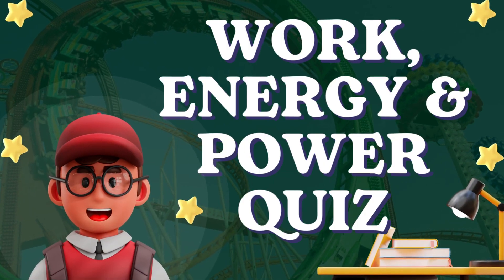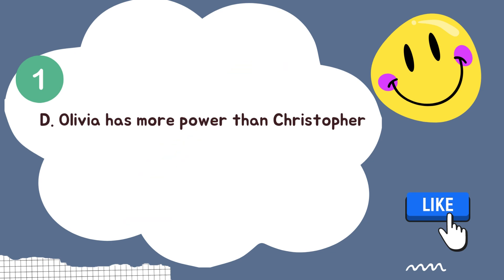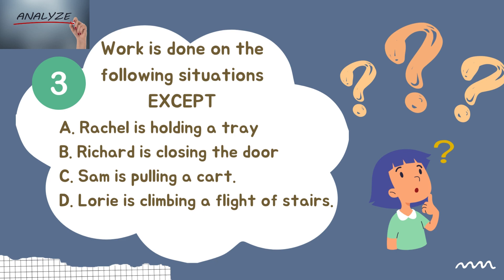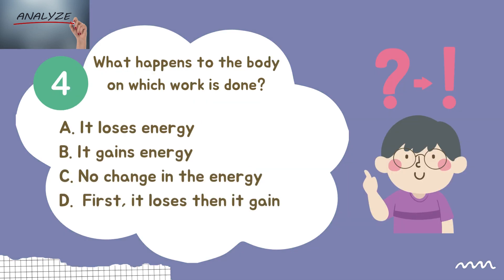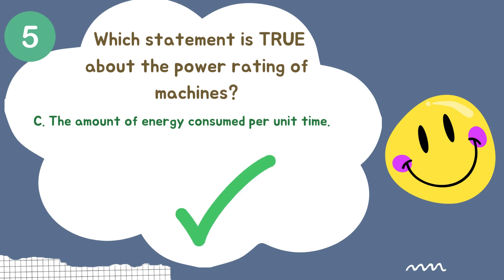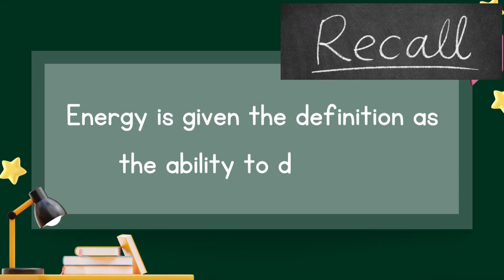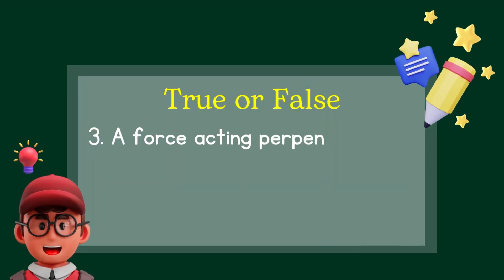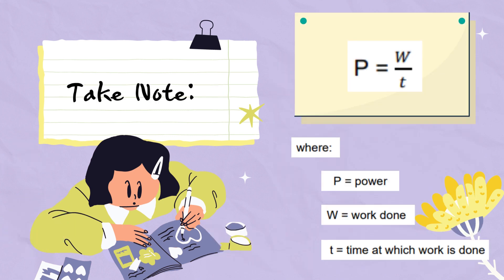Work, Power and Energy QUIZ/ Review- Gen Physics -Grade 12 STEM SUBJECT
Work, Power and Energy STEM QUIZ- Gen Physics 1 Grade 12 STEM SUBJECT - STEM Competition ideas physicsclass12 physics stemeducation workandenergy physicalscience STEM Science